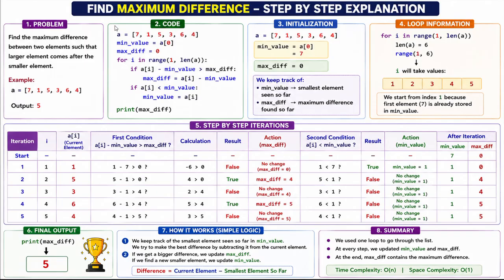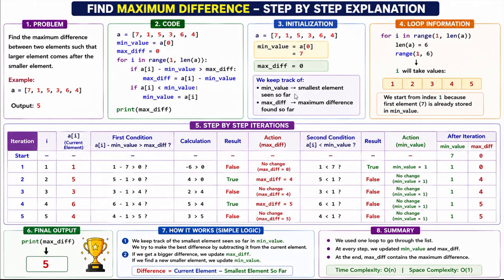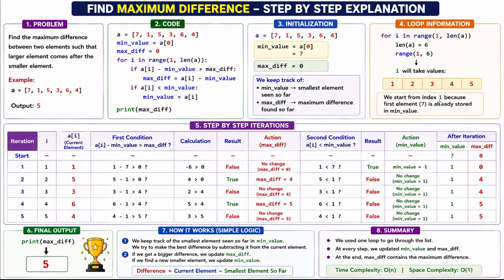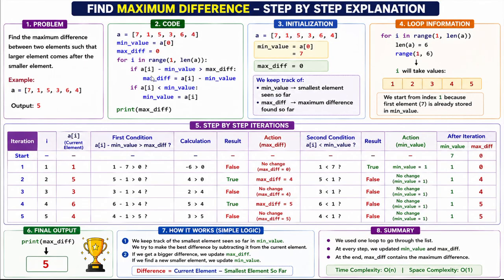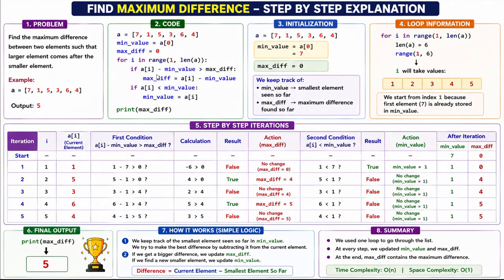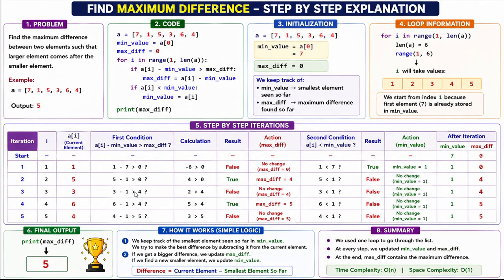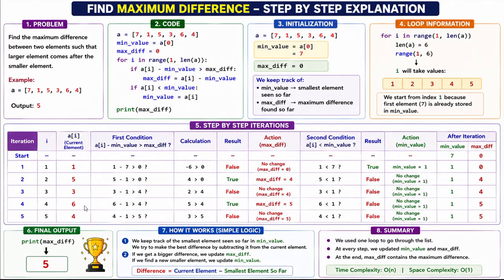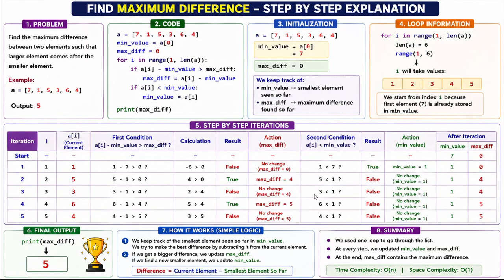Find max differnce ?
every beginner has to know